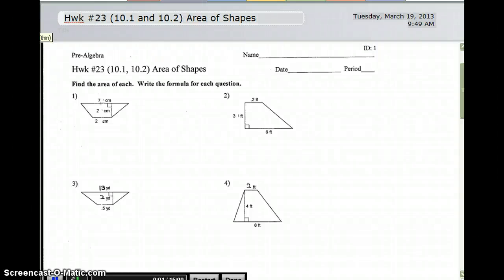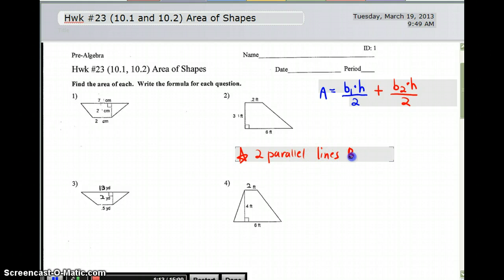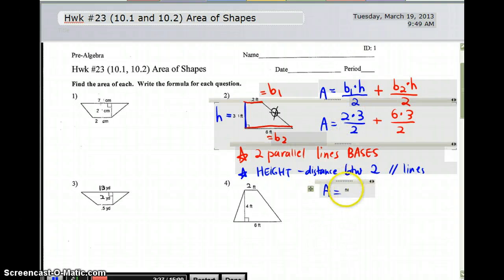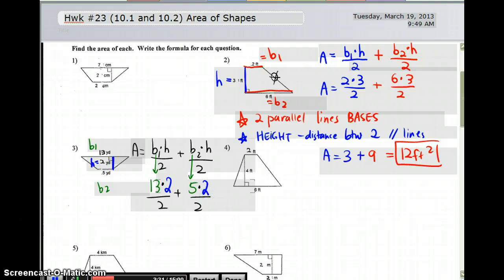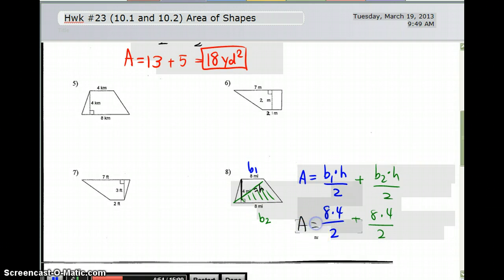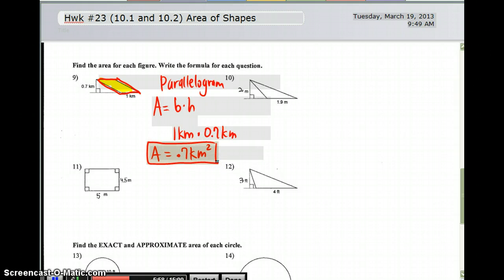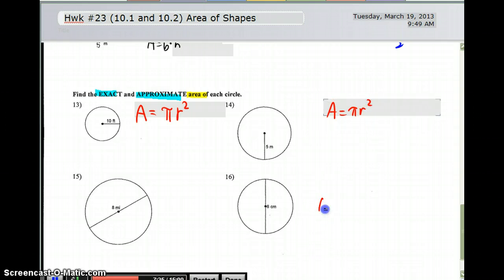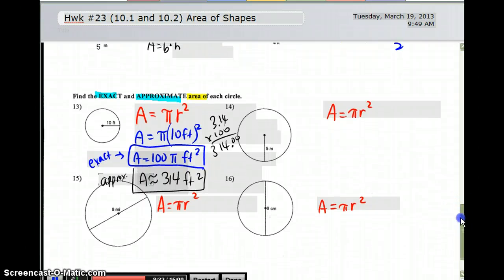Hwk #23 (10.1, 10.2) Area of Shapes Wkst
Mrs. Zhu shows you how to find the area of a trapezoid. Follow her steps and use each formula correctly.